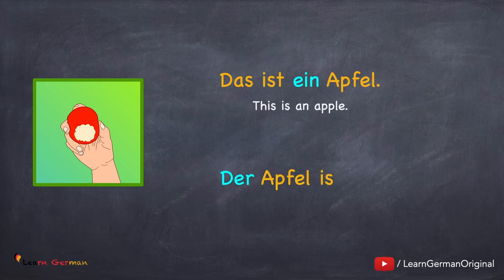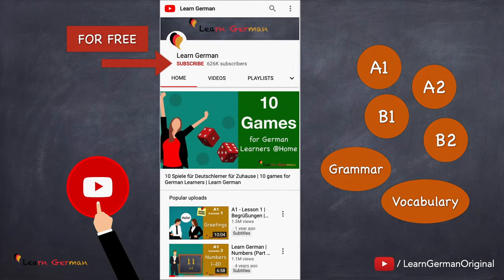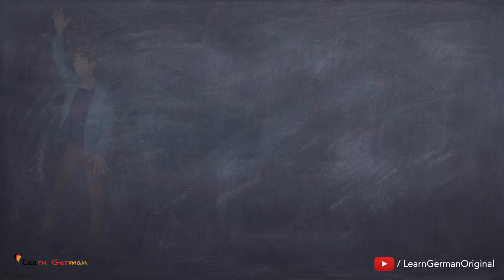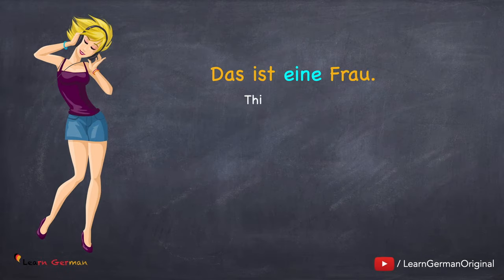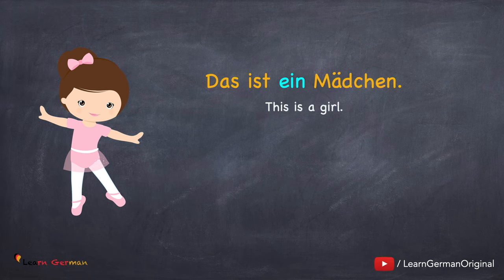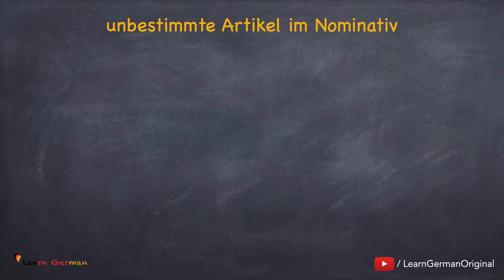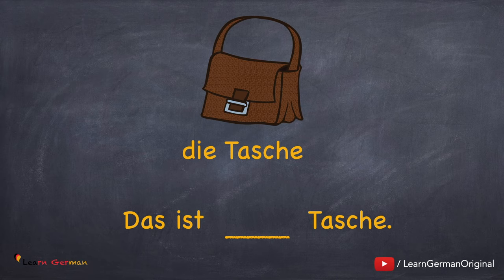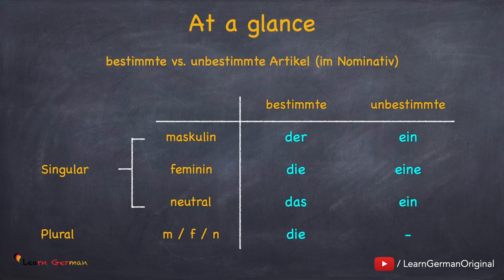Revised - A1 - Lesson 20 | Indefinite Articles in German | Unbestimmte Artikel | Learn German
Learn German Lesson 20 - Indefinite articles | Indefinitartikel

In the previous lesson we learned about the definite articles and in lesson 19 we will focus on the question “What are indefinite articles?” Please make sure to learn definite articles really well to make sure that you learn the indefinite articles equally well.
You will learn about the indefinite articles in nominative case (ein/eine) and also see a few examples to understand how and when to use these articles in the German language.
By the end of the video, not only will you find a table explaining everything you have learned in this video , but also a small exercise, to test if you have understood everything well.

NEW!!!